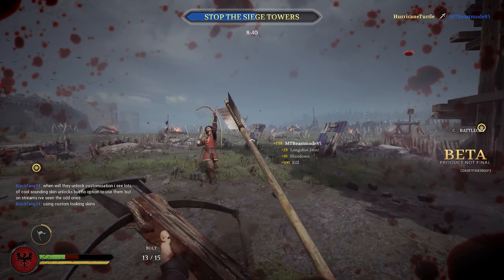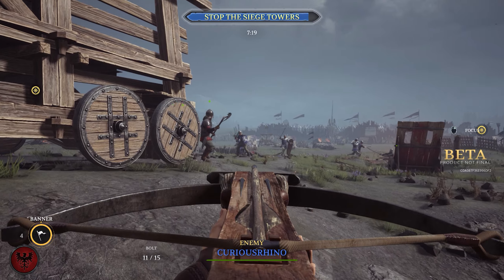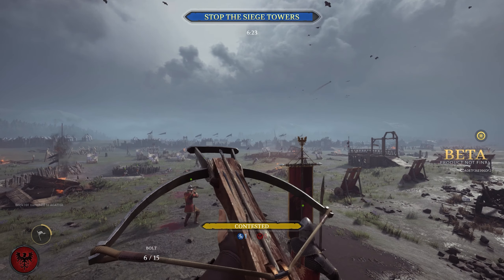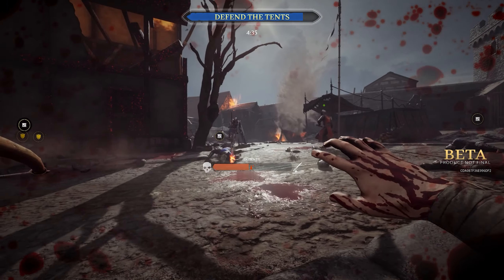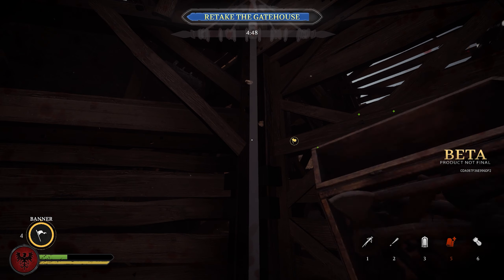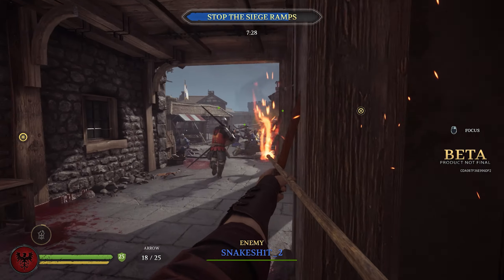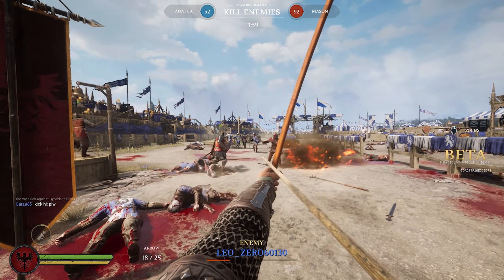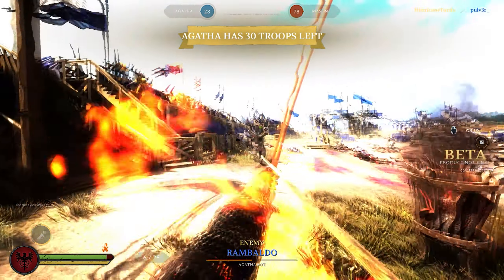Chivalry 2 Archery Guide!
This video goes into some depth on how YOU can improve and get better at archery in Chivalry 2 where you get to enjoy battles at a distance. This one I do hope give you some information and tricks and tips to how you play the game, and maybe even give you a class you dont really play often a chance! Archers are a harsh class to play as they can sometimes be very punishing if you miss your targets, however if you stay on track you can become one of the very best!

I will say that when you get on a roll with the bow you do feel like a grade A+ badass!